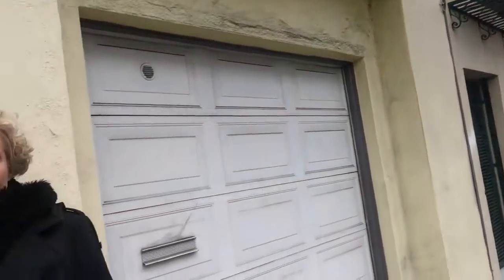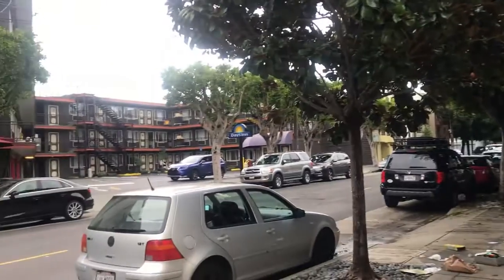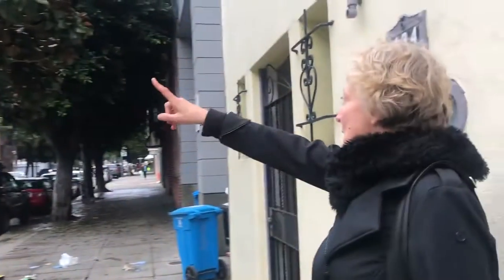Goofy Quickie Hayes Valley Then and Now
What it sold for then and what it's worth now. A trip down memory lane in Hayes Valley, San Francisco.